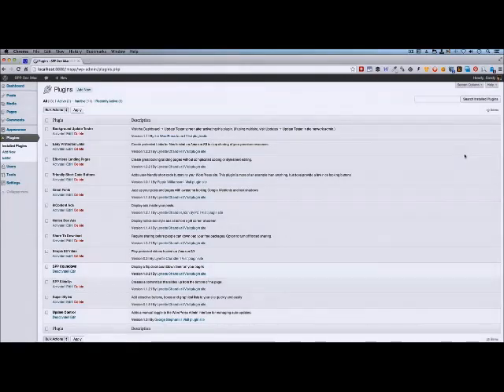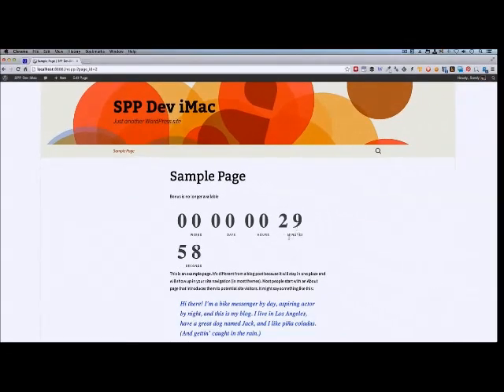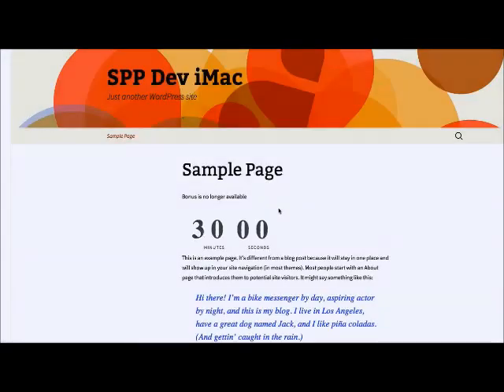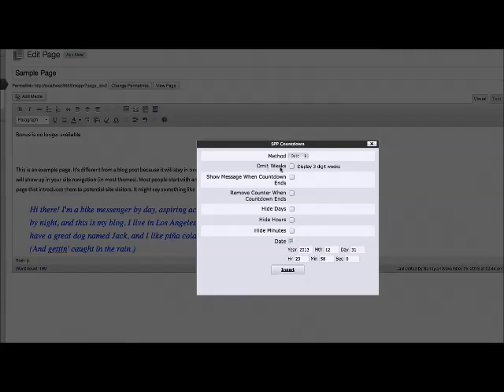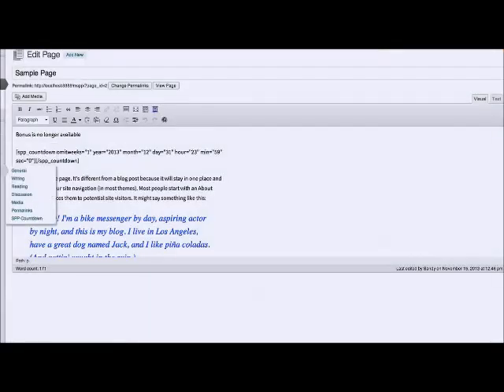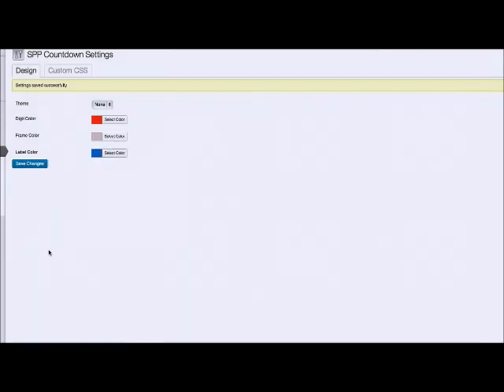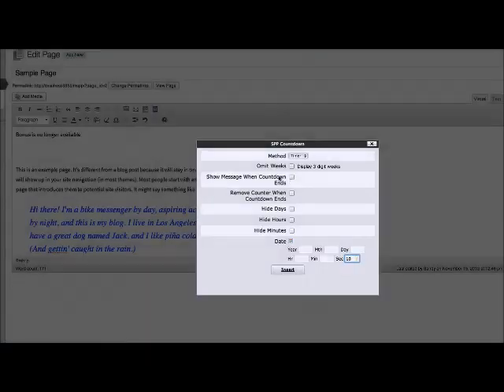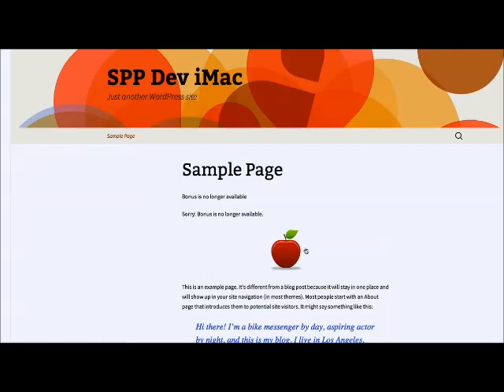Countdown Timer Plugin Demo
This plugin will create a sharp looking countdown on any post or page of your choice to generate excitement or create urgency to buy.

Great for marketers who want to emphasize the time sensitivity of an offer. Think about those year end deals you are putting up.